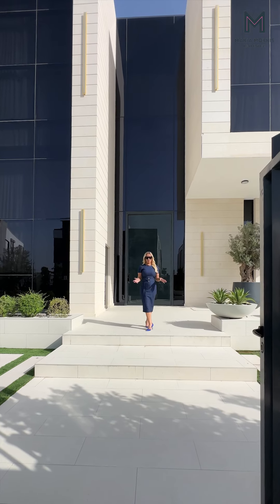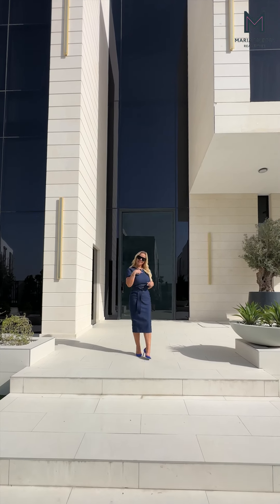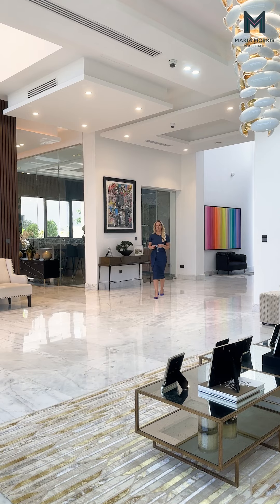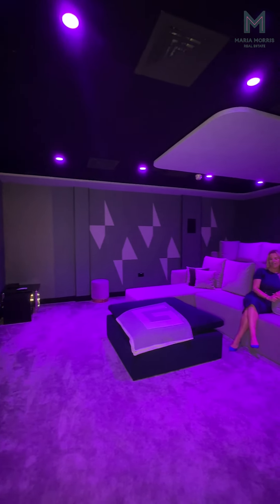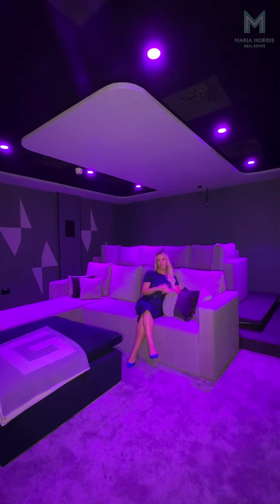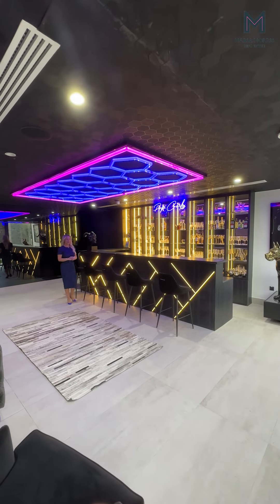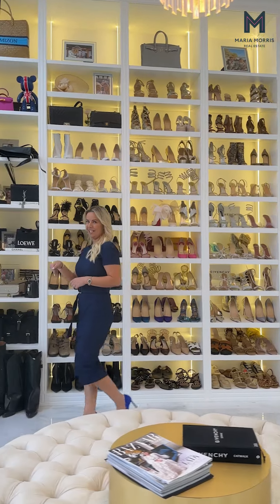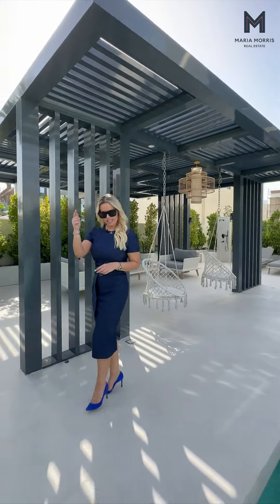THE BEST CUSTOM BUILD VILLA IN DUBAI HILLS…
📍Parkways, Dubai Hills Estate - Dubai, UAE

Asking price: AED 62.5m (US $17m)

This amazing super-prime villa is located in one of THE most sought-after locations in Dubai… Parkways in Dubai Hills - and this picture-perfect family home is certainly one of a kind.

Take a tour with our Founder & CEO Maria Morris!

* 5 bedrooms
* Fully furnished
* Chemical free outdoor pool
* Entertainment floor with courtyard
* Cinema room
* Dedicated dressing room
* Rooftop with plunge pool, built in BBQ.
* Sauna & Steam rooms
* Air purification system
* 8 car basement parking

This fully furnished, beautiful 5-bedroom custom build property, not only comes with contemporary finishes and impeccable design, but also has all the features you would expect from a home of this calibre… including a whole room dedicated to a dressing room that dreams are made of, a cinema room, a private bar perfect for entertaining, 8-car basement parking for car aficionados AND a stunning rooftop pool with BBQ area, complete with sauna & steam room.

We are now conducting private viewings, strictly by appointment only.